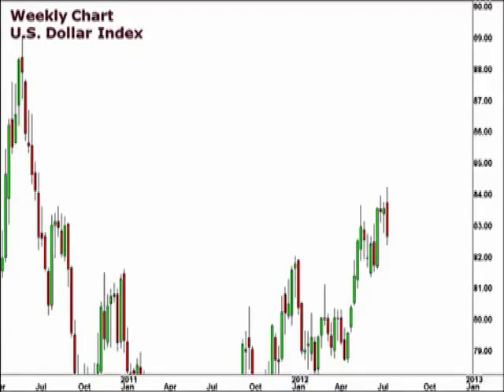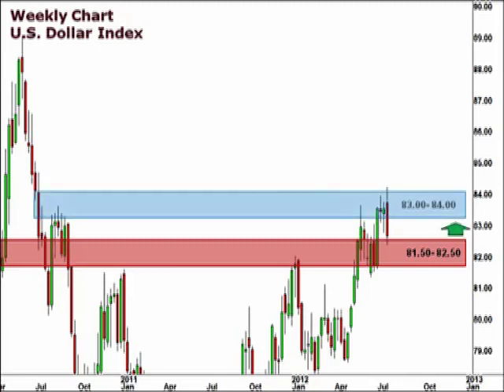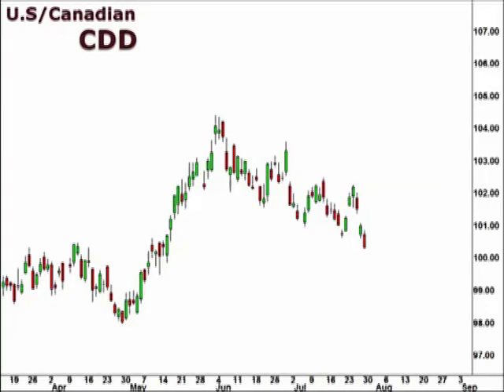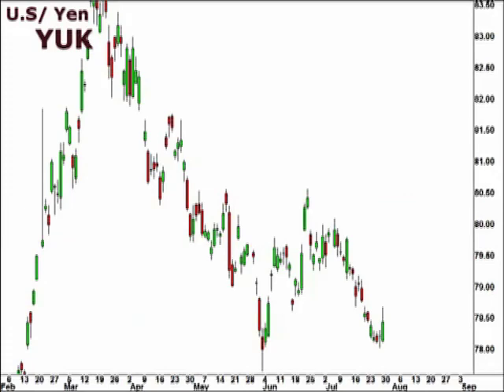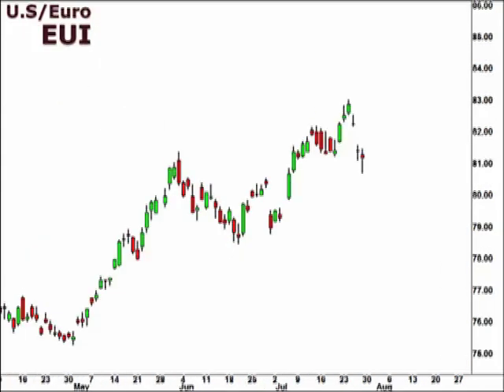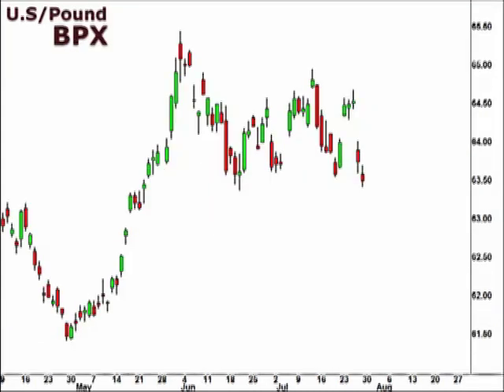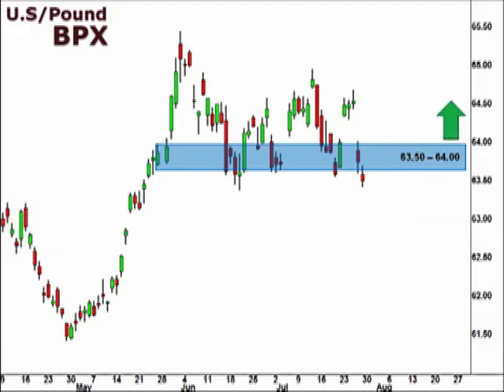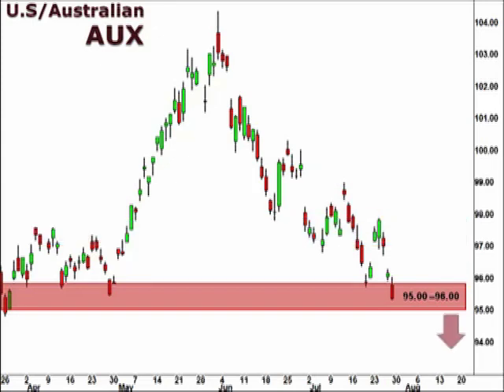7/30/2012 FX Options Weekly Outlook